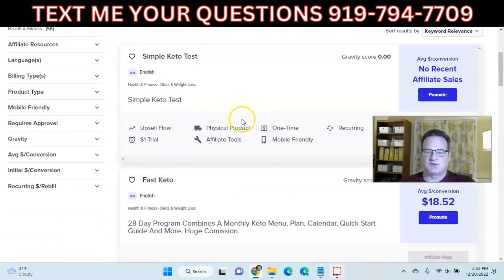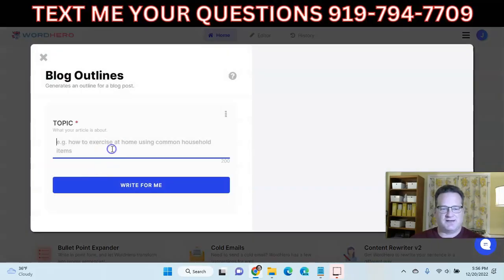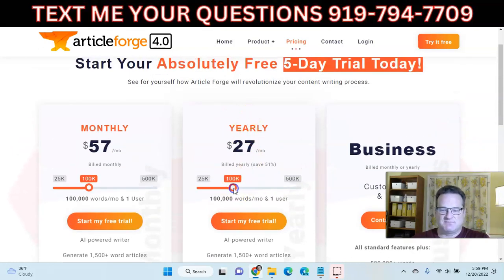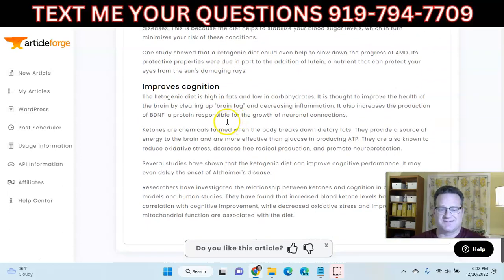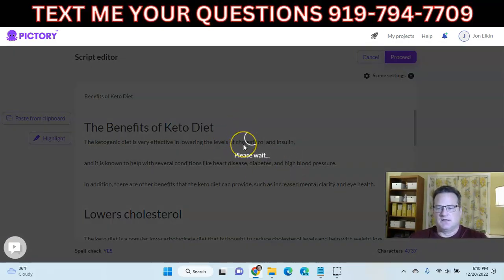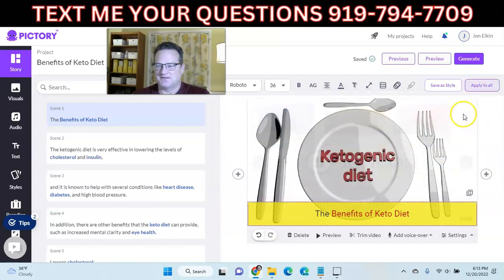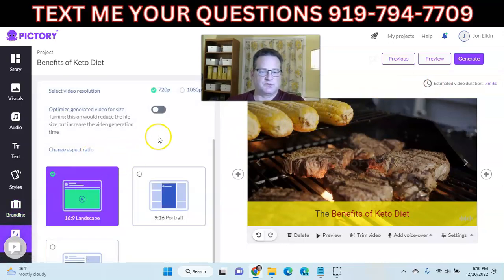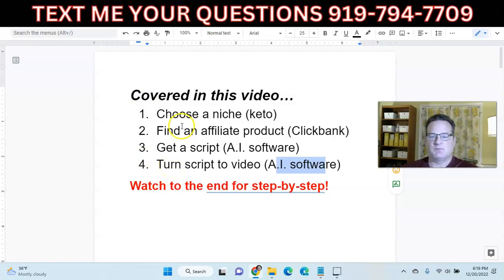A.I. Software = YouTube Automation (No Face Channels) - FULL DEMO Using A.I. Software For Automation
A.I. Software = YouTube Automation (No Face Channels)